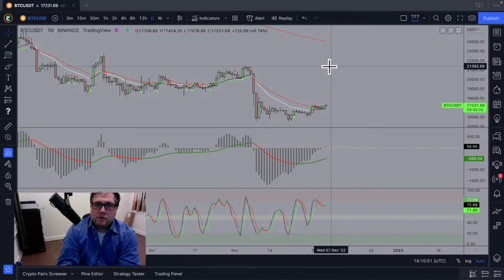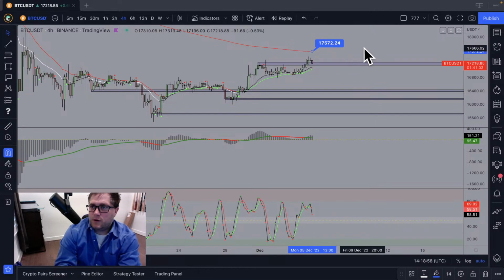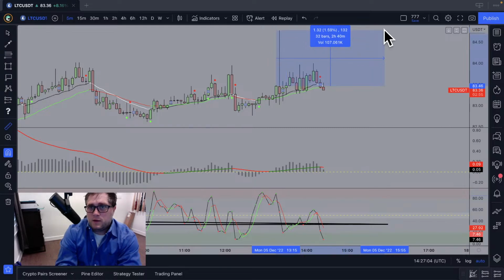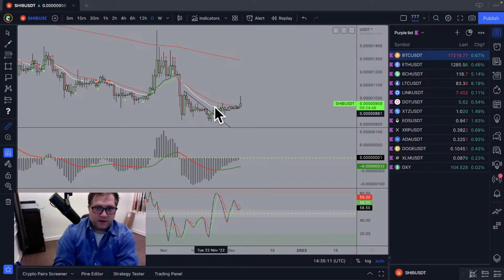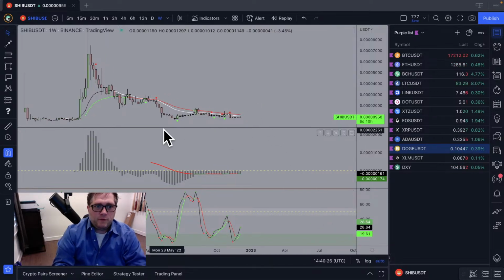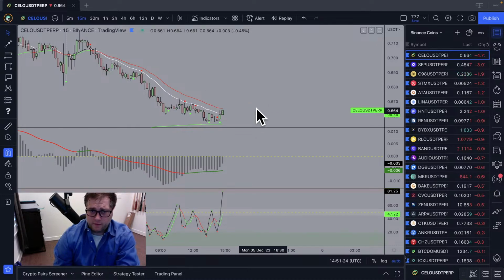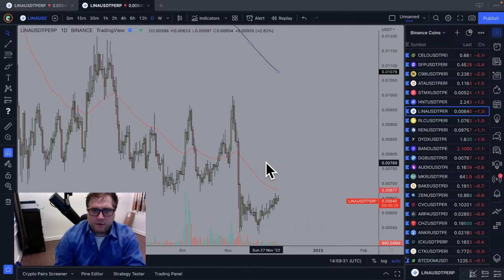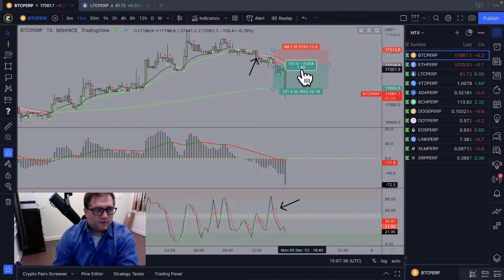Live Crypto Technical Analysis and Trading | CryptoTrain